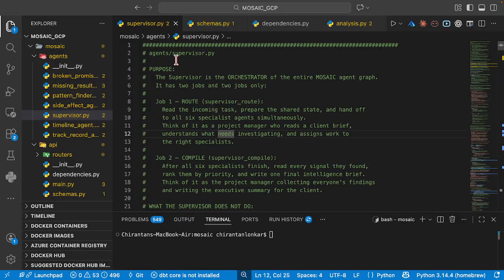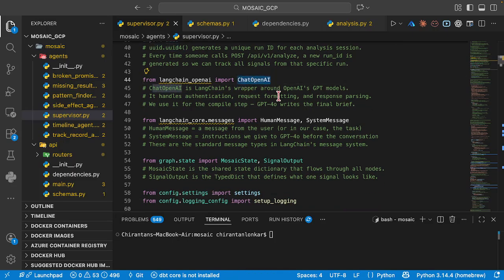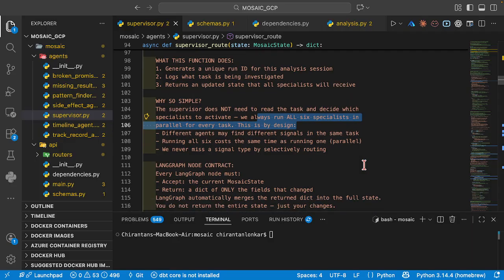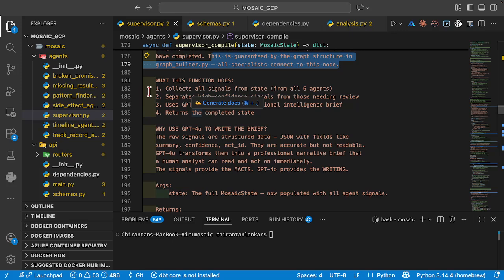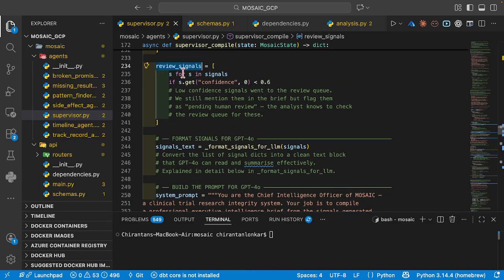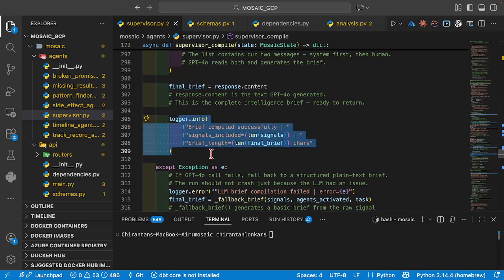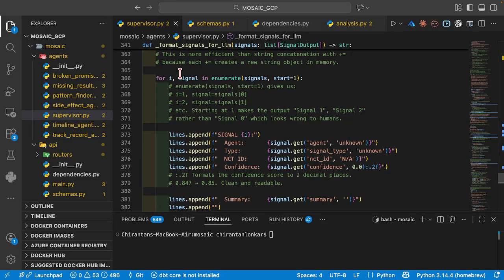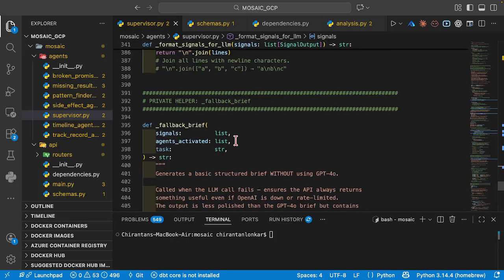Supervisor Agent for Sub Agents | Build AI Agent From Scratch | Part 35 | Agentic AI Explained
🔥 What You'll Learn:
✅ Learn How to build Supervisor Agent for Sub Agents